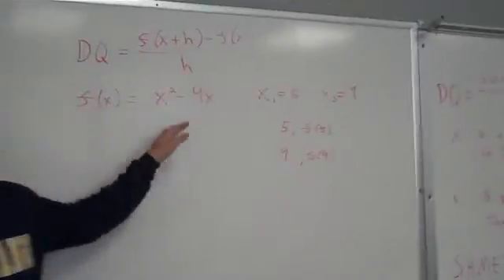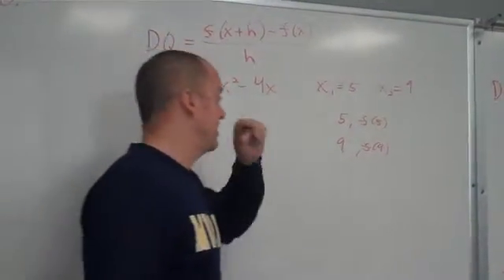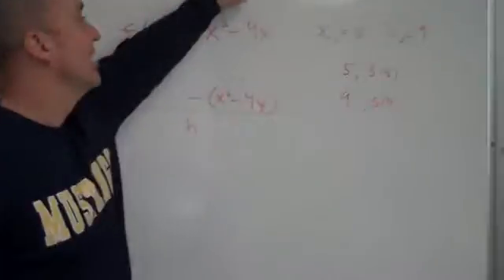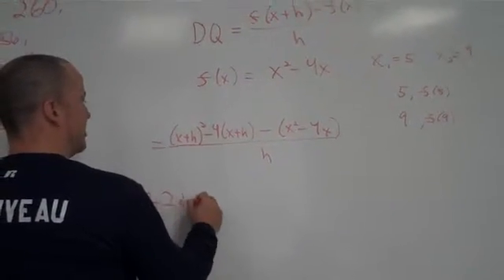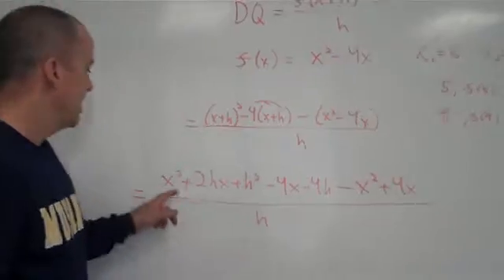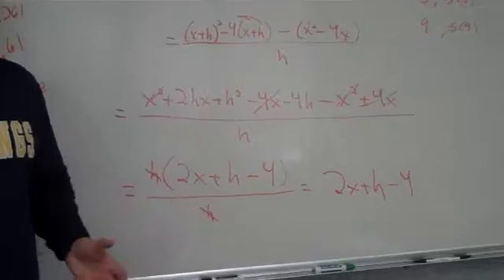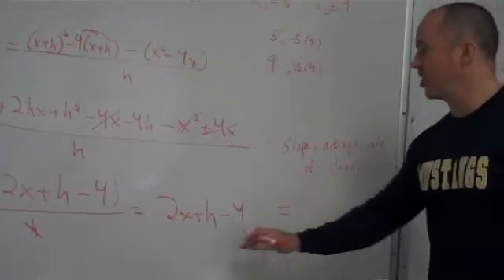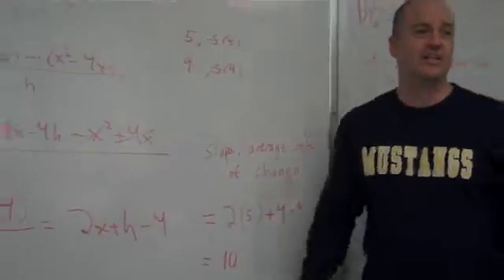2009.09.18 Precalculus Honors Review Problem